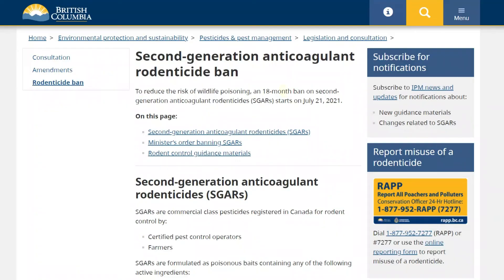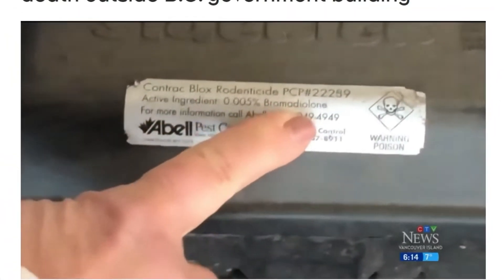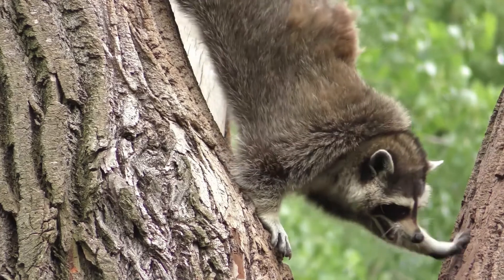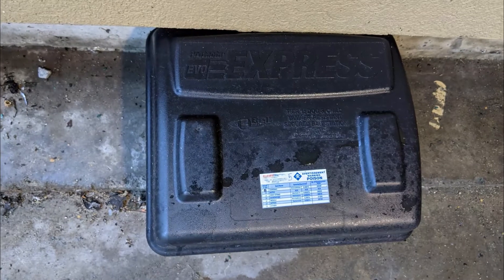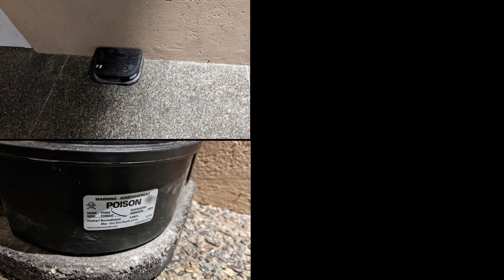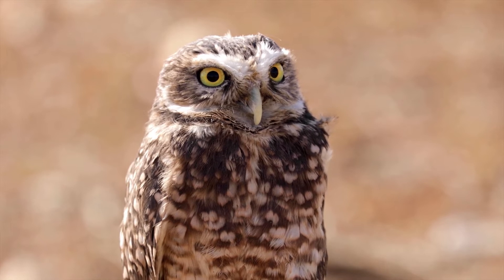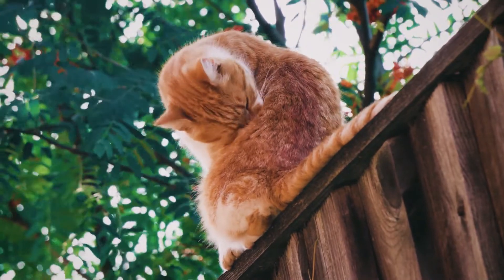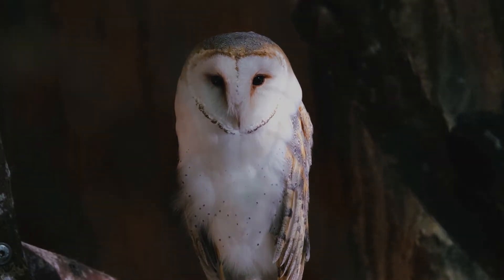How to report banned rodent poisons in B.C.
Effective July 2021, the B.C. government enacted a temporary, partial ban on second-generation anticoagulant rodenticides (SGARs). These poisons have been used widely in rodent control and they cause significant suffering for wildlife and pets.

Despite the ban, bait boxes with labels indicating SGARs continue to be found in banned locations—and animals continue to suffer.

You can help protect animals by reporting the use of banned poisons. Find steps and links to report banned rodenticides